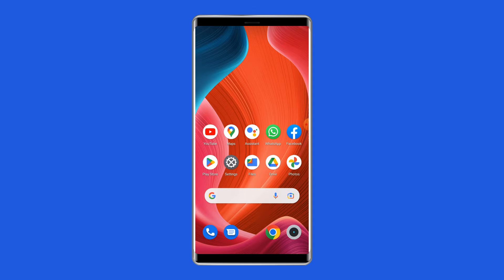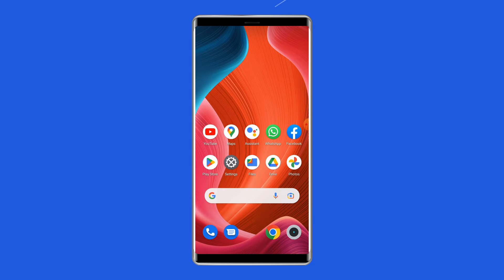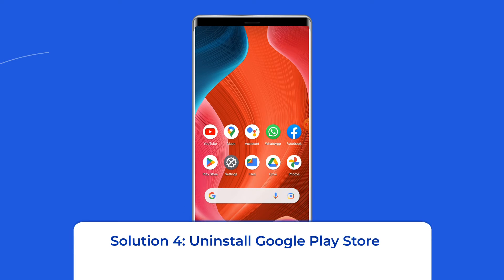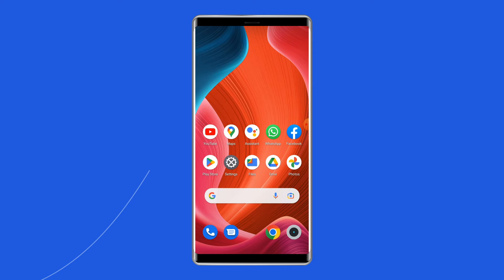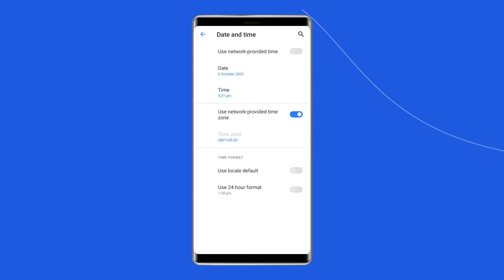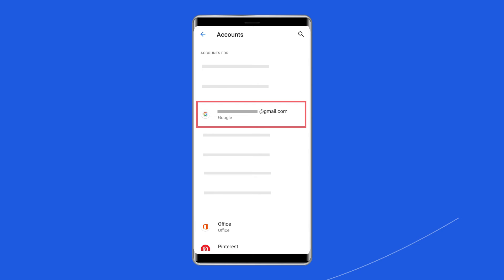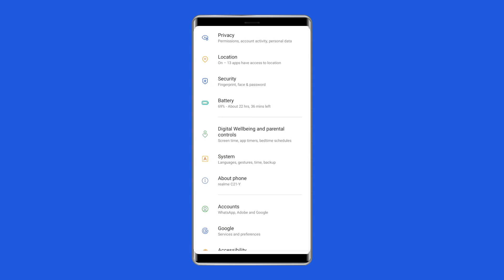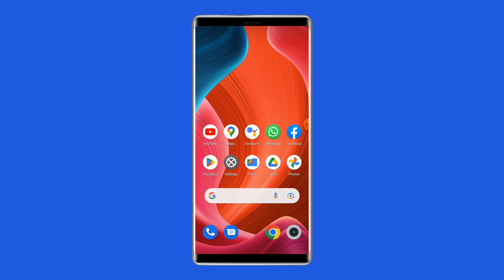Sick of Google Play Store "No Connection" Error? Watch This Video! | Android Data Recovery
Are you frustrated with the dreaded Google Play Store "No Connection" error on your Android device? We've got your back! In this comprehensive video, we'll walk you through the process of fixing this issue in just 8 simple methods. No more waiting around or getting annoyed with those error messages!

Key Moments in Video:

0:00 Intro
0:36 Sol 1: Check Your Internet Connection
1:07 Sol 2: Force Stop Google Play Services
1:41 Sol 3: Clear Google Play Store or Google Play Services Cache
2:29 Sol 4: Uninstall Google Play Store App Update
3:02 Sol 5: Reset Android Device Date and Time
3:54 Sol 6: Remove Your Google Account & Add it Again
4:37 Sol 7: Check for System Software Update
5:06 Sol 8: Reset Your Phone's Network Settings